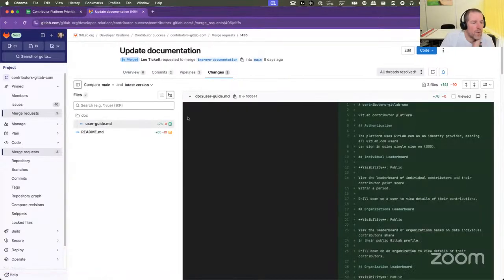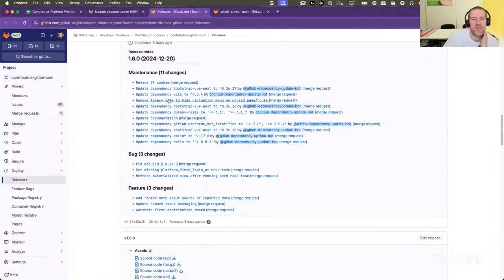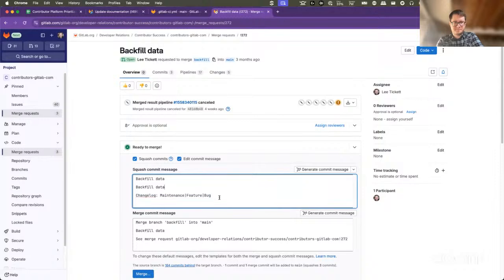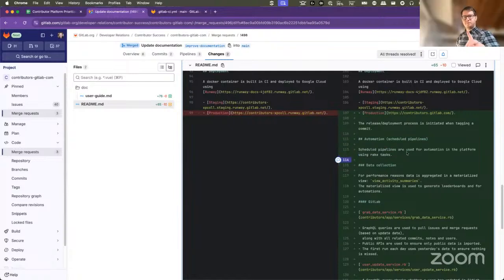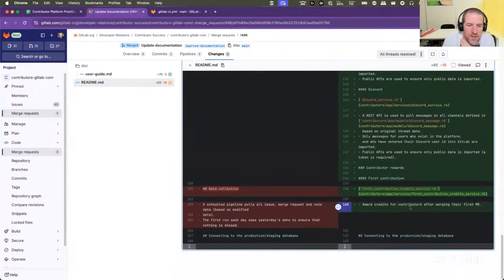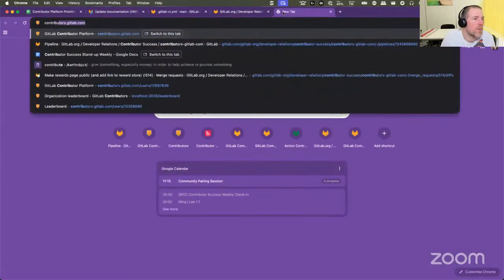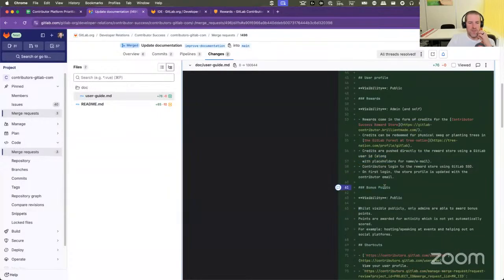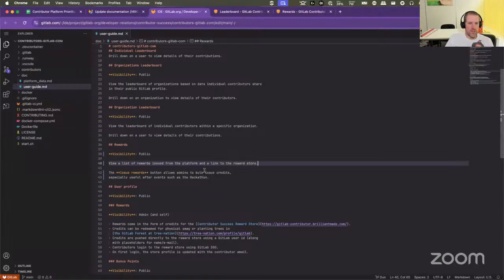2024-12-24 Community Pairing - Contributor Platform